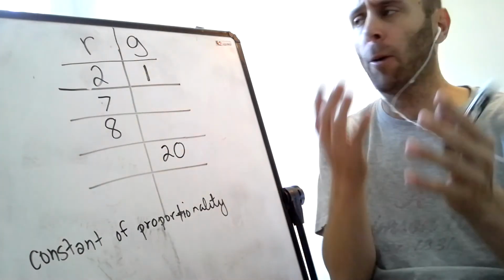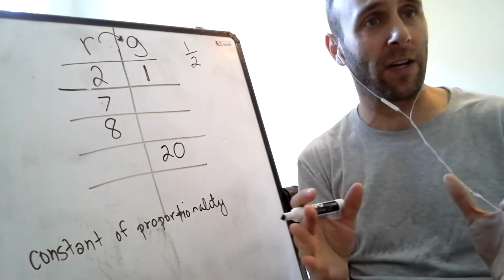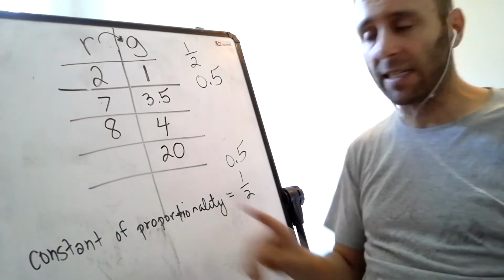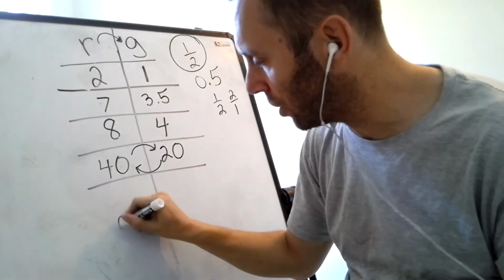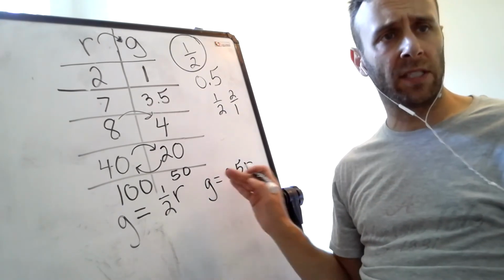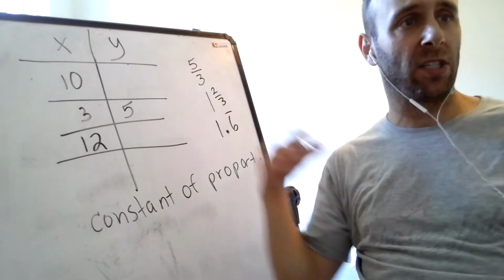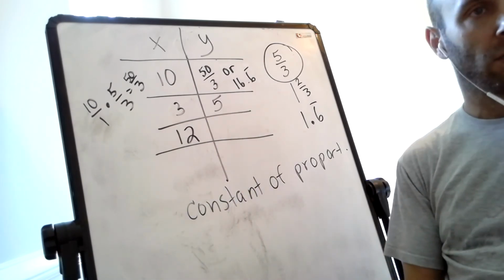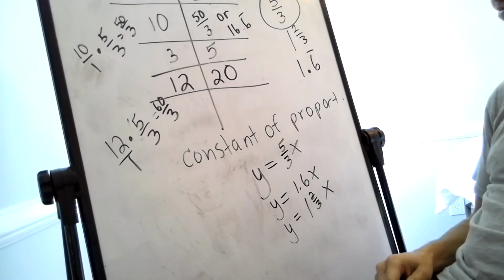constant of proportionality #2